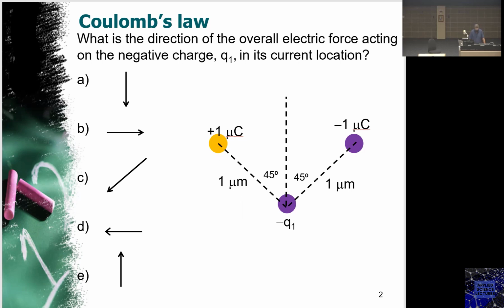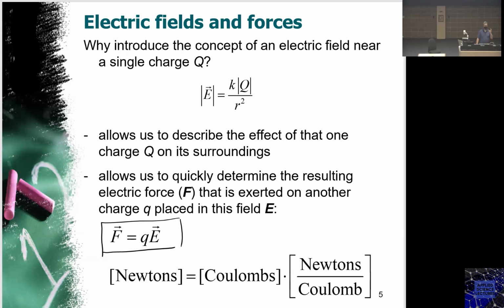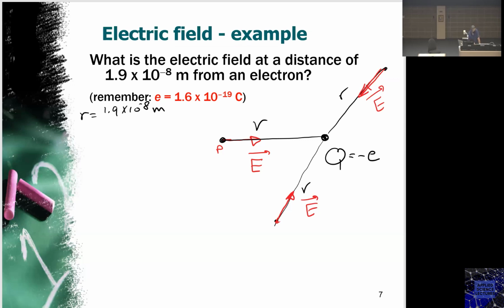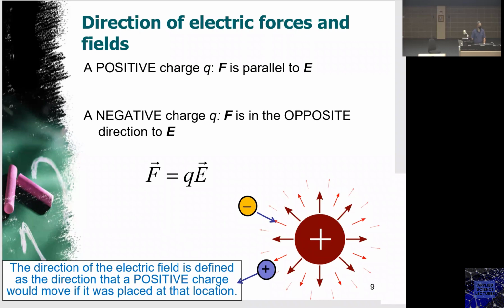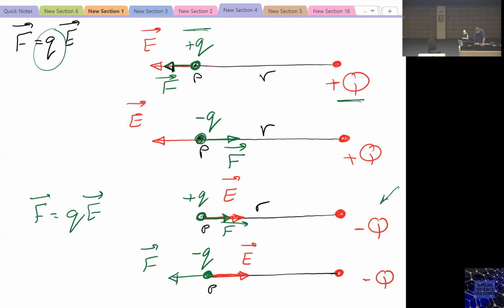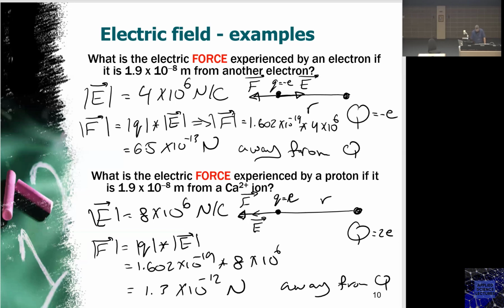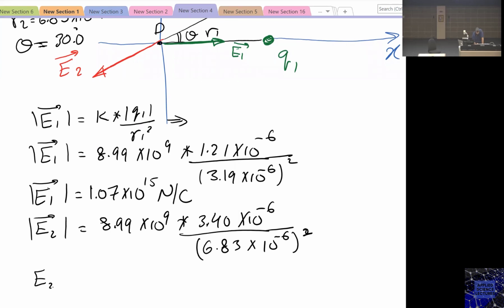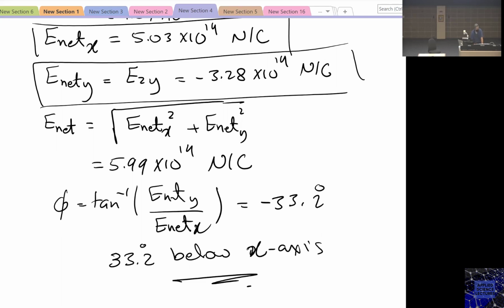PHYS1300 F21 week7 lecture 2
electric fields
- From individual point charges